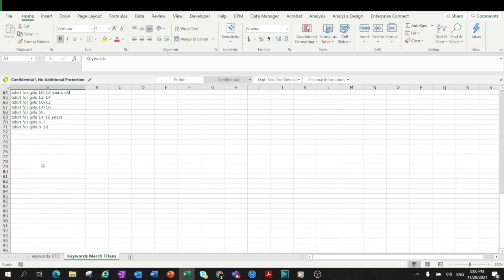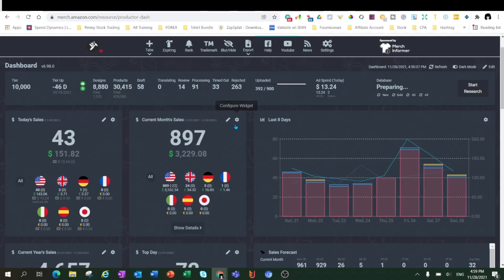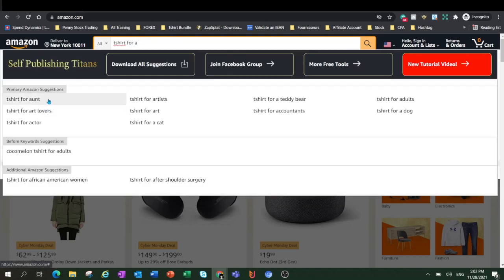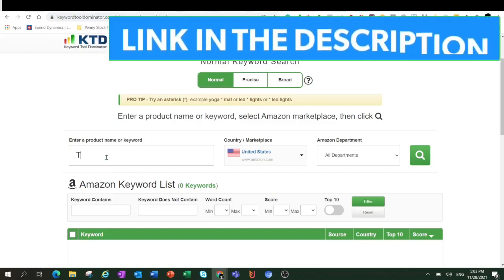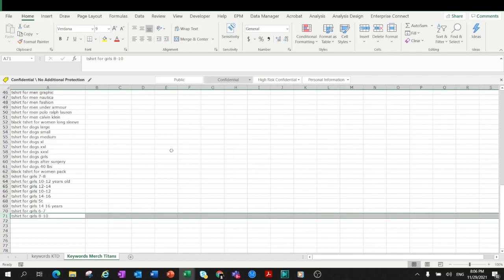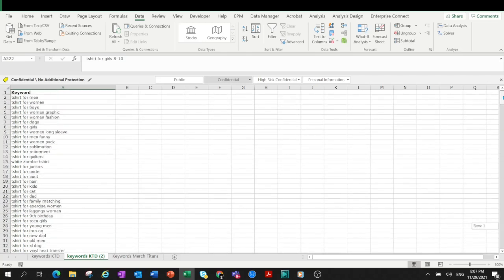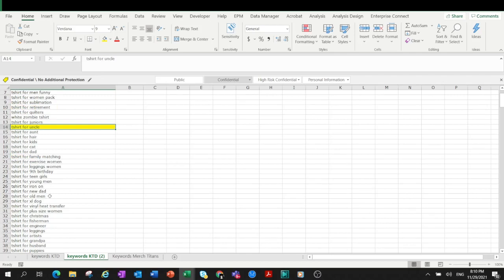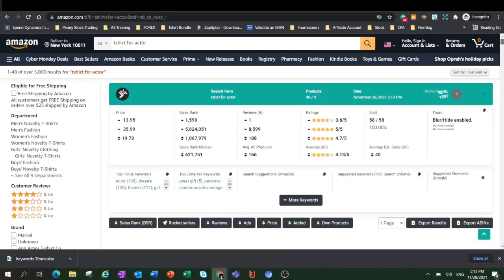How to Find New Niches For Merch By Amazon